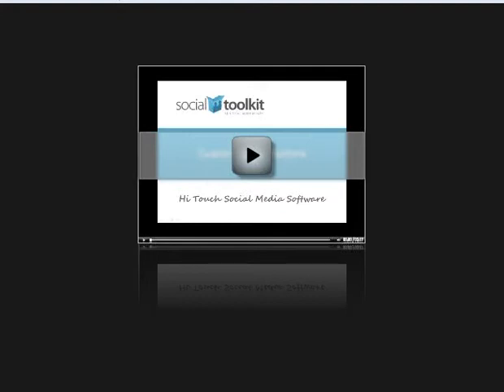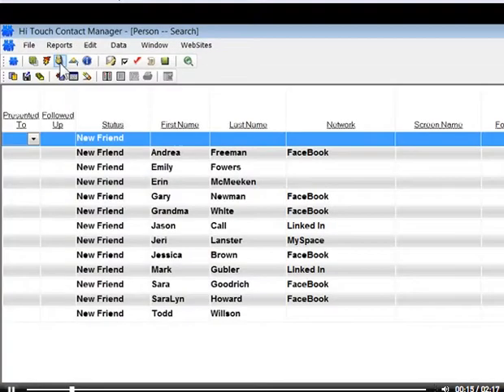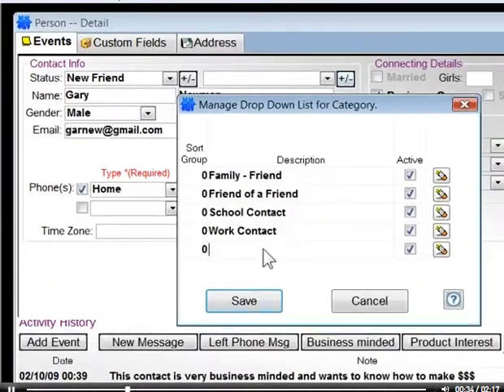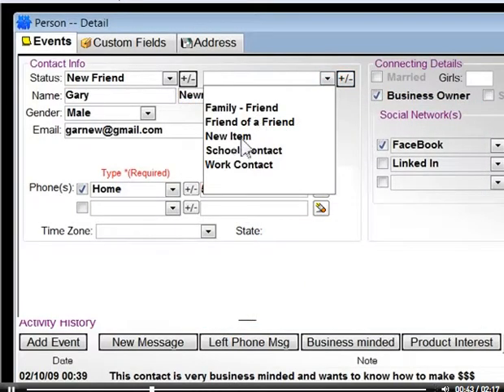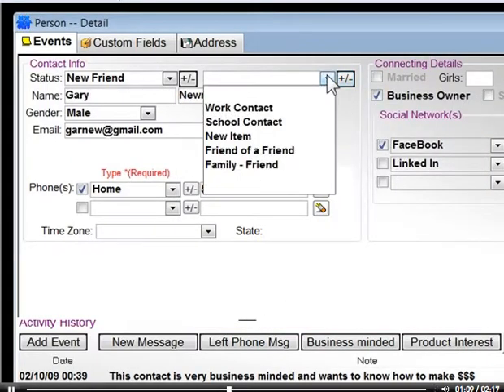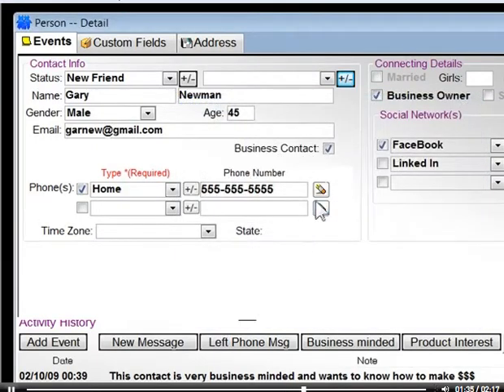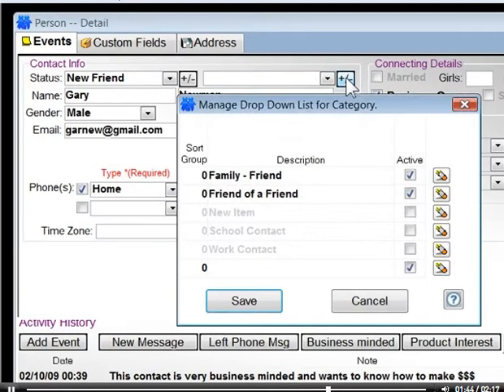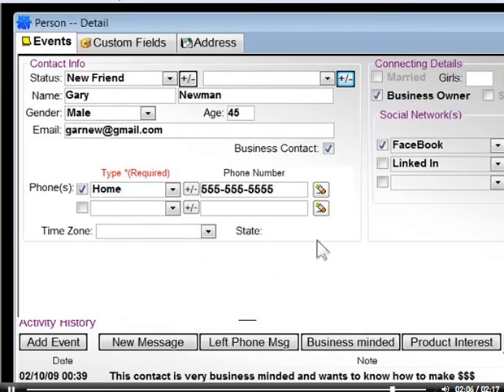Options button for Hightouch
intro on setting up buttons for socialnetworks contacts